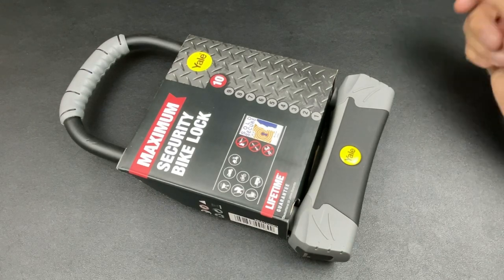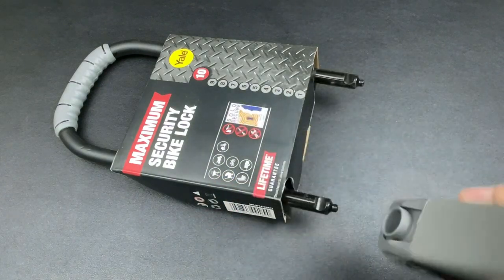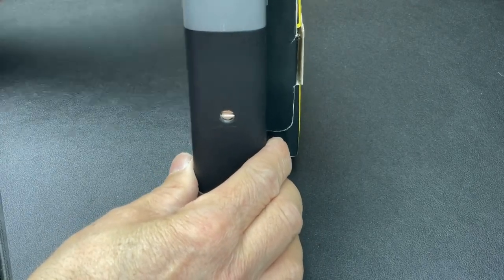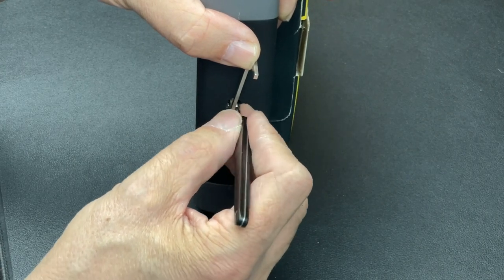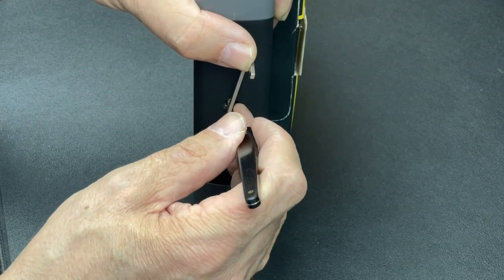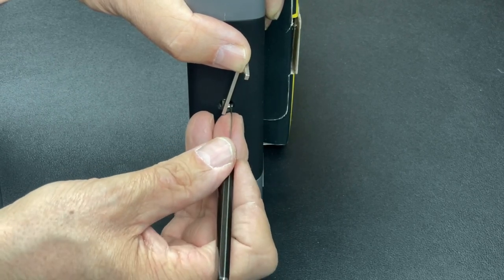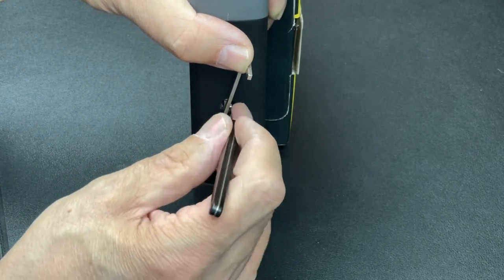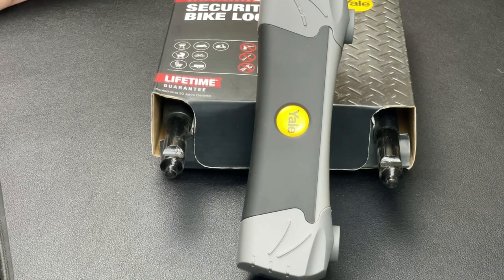Yale Maximum Security Bike Locks (8 slider 2 sidebars) picked open.